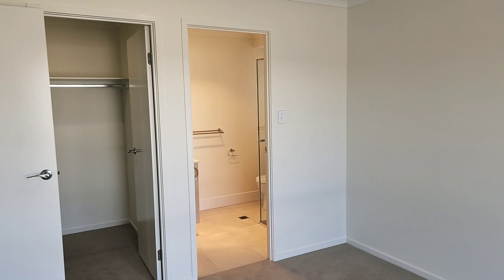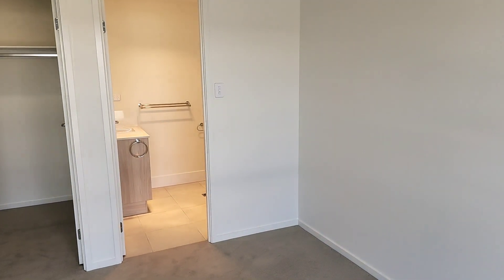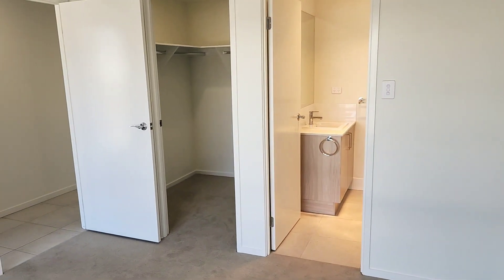13 Tulip Tree St Park Ridge Walk Through with Simon Hornstra - Link Properties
Experience the perfect blend of modern elegance and comfort in this brand new 4-bedroom, 2-bathroom home located in sought-after Park Ridge. Tailored for contemporary living, this residence boasts stylish finishes and a seamless floorplan that caters to families and professionals alike.

Features:
🌬️ Ducted Air Conditioning to keep you Cool this summer and warm during the cooler months.
🛏️ 4 Spacious Bedrooms: Perfectly designed for relaxation, each room is a retreat in its own right.
🛁 2 Modern Bathrooms: Featuring high-quality fixtures and a fresh, sleek design.
🚗 Double Lockup Garage: Securely store your vehicles and valuables with ample space for additional storage.
🍳 State-of-the-Art Kitchen: Equipped with top-tier appliances, a spacious pantry, and elegant stone countertops – a dream for any home chef!
🌳 Outdoor Area: Enjoy serene afternoons or host family BBQs in your private backyard oasis.

About Park Ridge:
Located just a short drive from Brisbane, Park Ridge is rapidly growing as a hotspot for families and professionals due to its picturesque surroundings and plethora of amenities.

Nearby Amenities include:
Shopping and Dining - Minutes away from Park Ridge Town Centre, offering a range of boutique stores, cafes, and eateries.
Education - A range of reputable schools, both primary and secondary, are within a short distance, making morning drop-offs a breeze.
Parks and Recreation - Engage in outdoor activities or simply unwind in the plethora of parks and recreational areas nearby.
Transportation - With easy access to main roads and public transport options, commute to the city or neighboring shopping prescincts such as Browns Plains only a few minutes drive away.

This property is situated in a vibrant community, close to everything you need, yet away from the hustle and bustle. The tranquility of Park Ridge ensures a secure environment for families and singles alike.

Don’t miss out on the chance to make this stunning property your home! In order to receive instructions on how to apply, simply enquire online via this advert and you will be instantly sent an email with the application process.